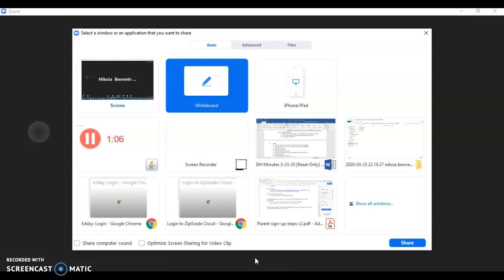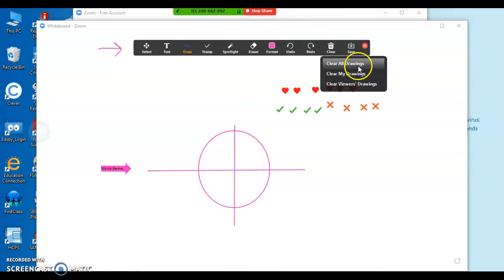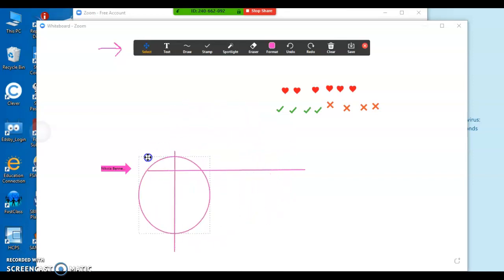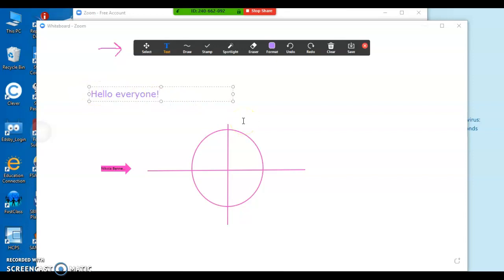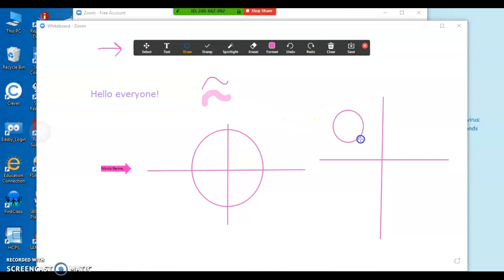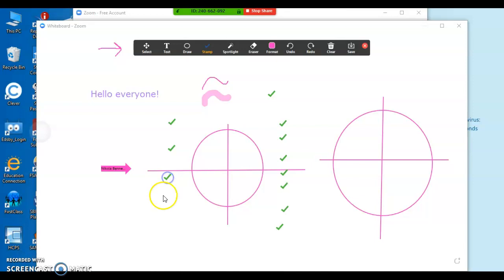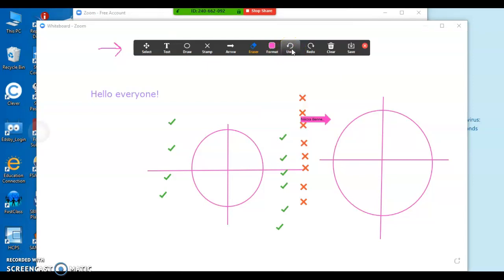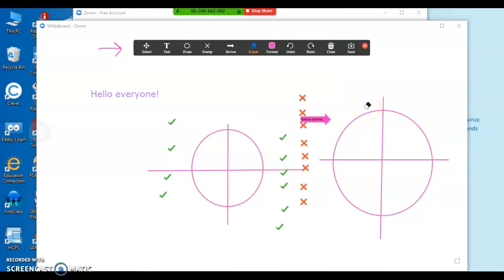Using Whiteboard Features